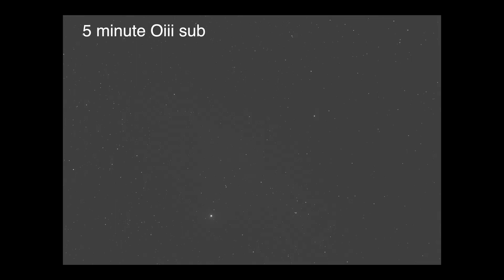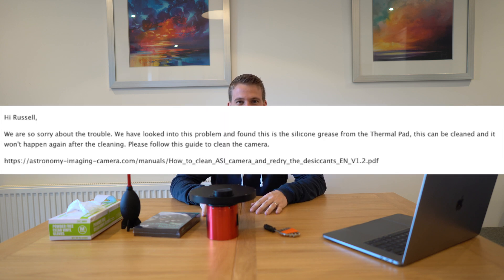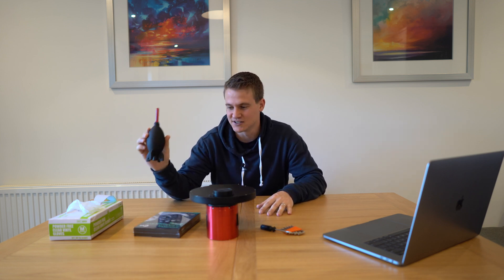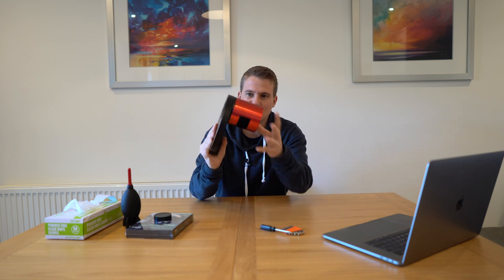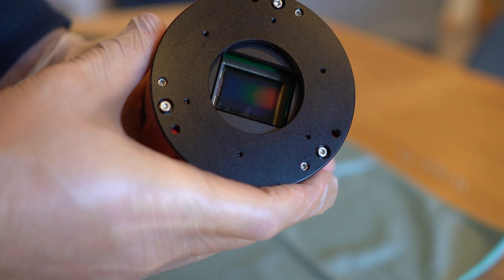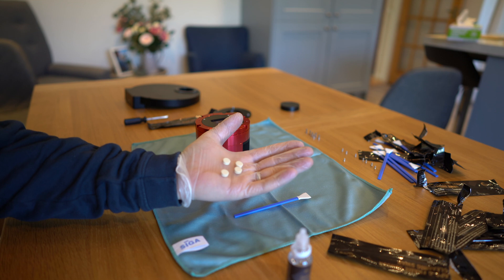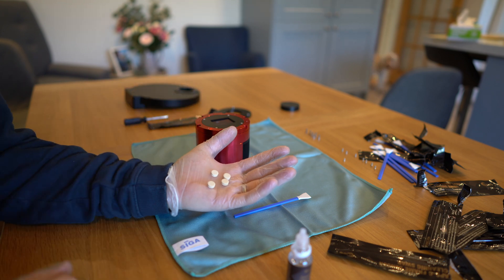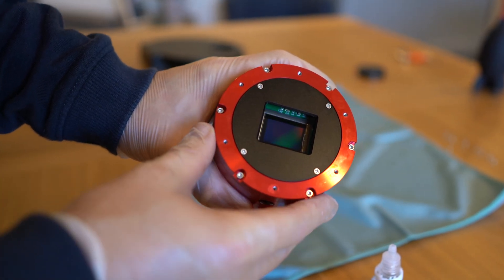ZWO Sensor Oil Leak: Watch this BEFORE you buy a ZWO ASI 2600MM or ASI 2600MC pro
In this video I clean the oil leak off of my ZWO ASI 2600mm Pro. It seems to be a very common issue and one the you might face if you buy the  ZWO ASI 2600MM or ASI 2600MC pro camera. Make sure you watch this to know what to expect if you are planning on buying this camera.

Let me know if you have experiences this issue in the comments below 👍